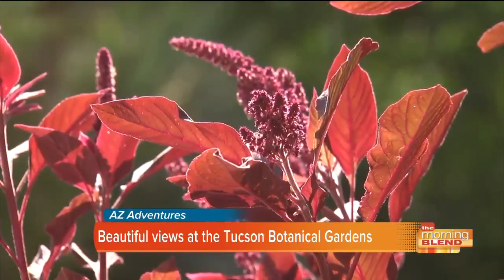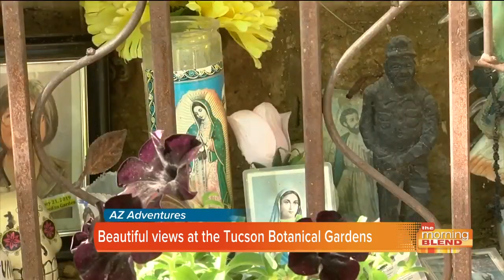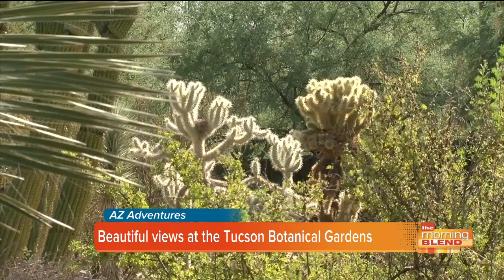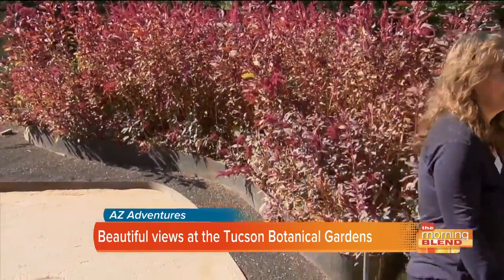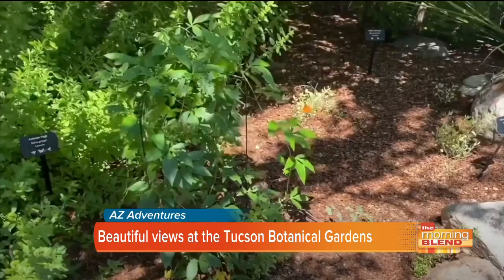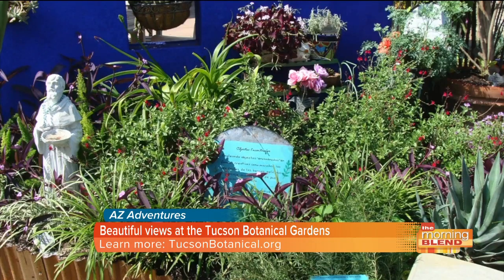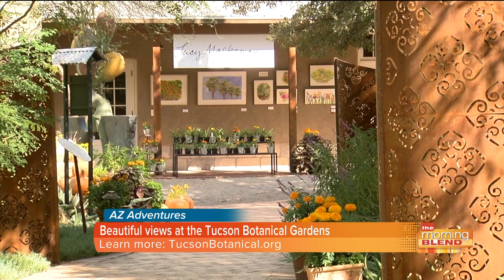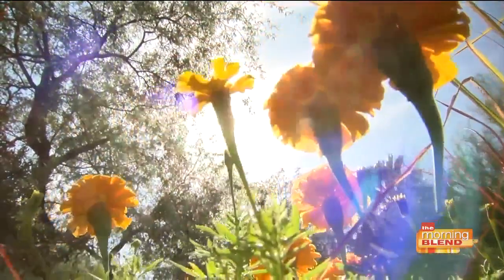Tucson Botanical Gardens